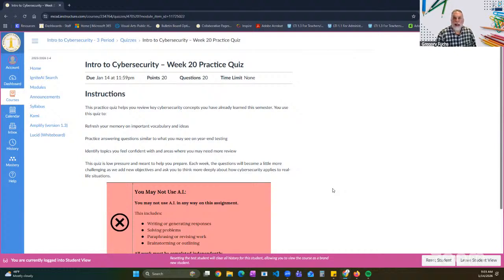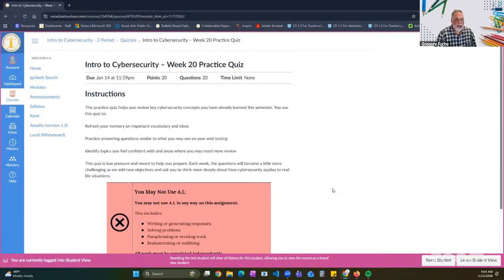1.14 Beginning / Advanced Cybersecurity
Today we are taking our first practice exam prep toward EOC